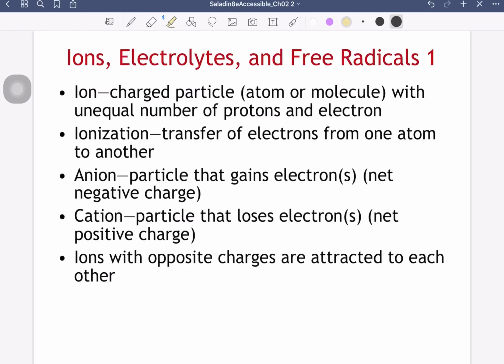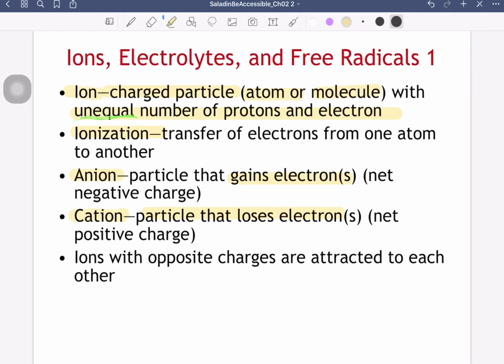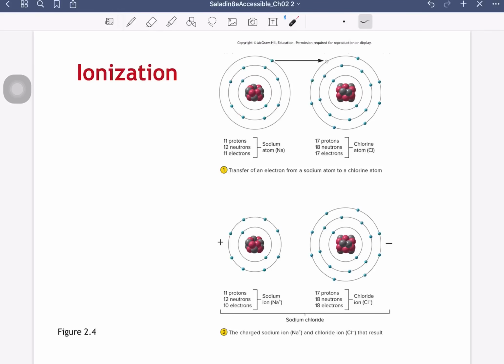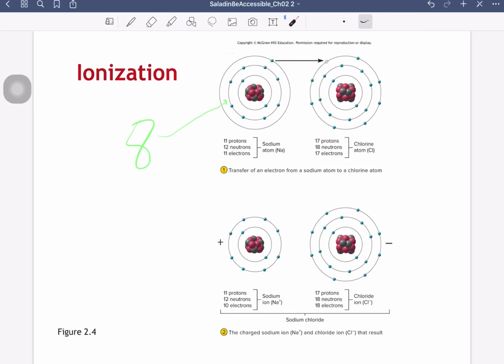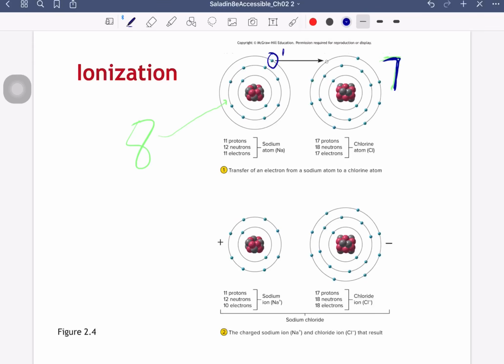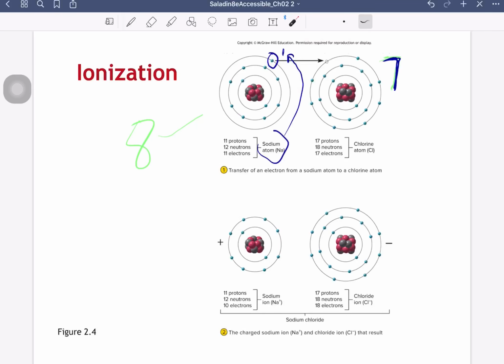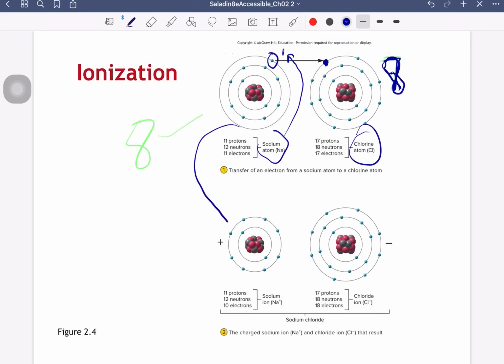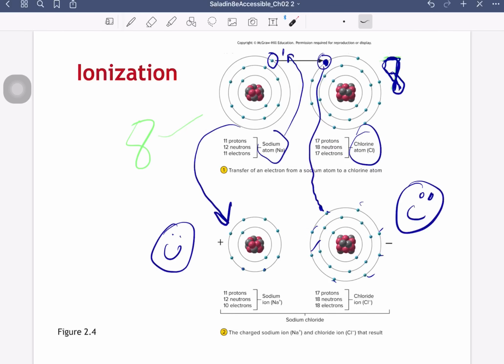Chapter 2 Part 3